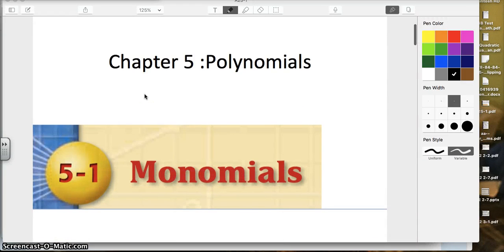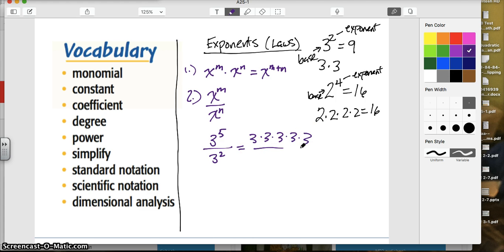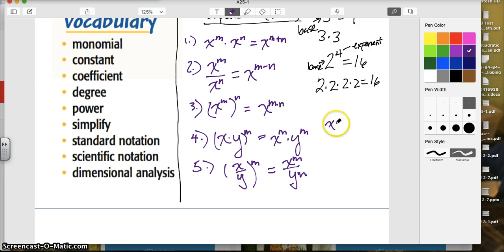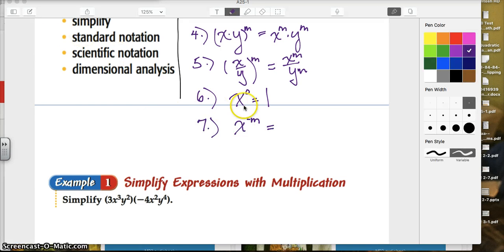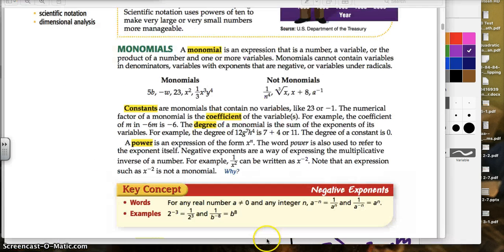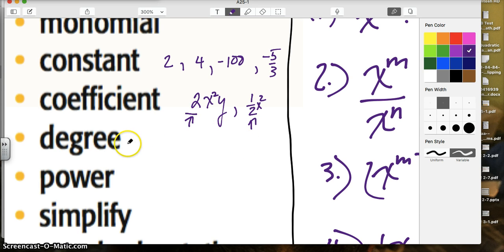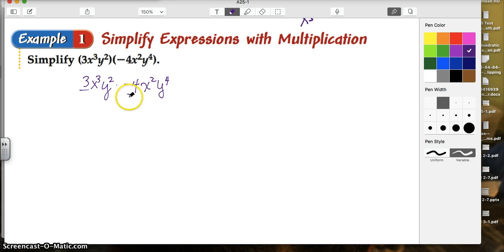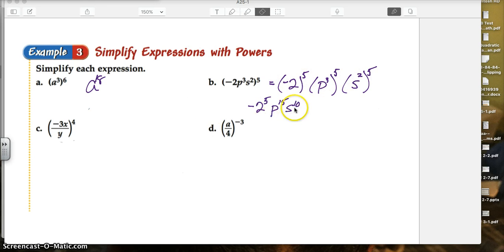Algerbra 2 section 5-1 part 1.mp4